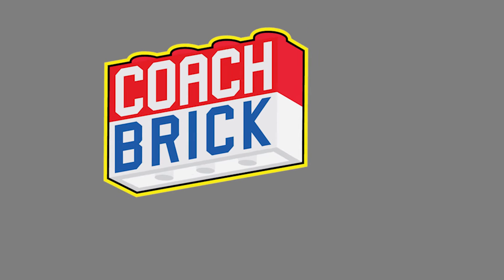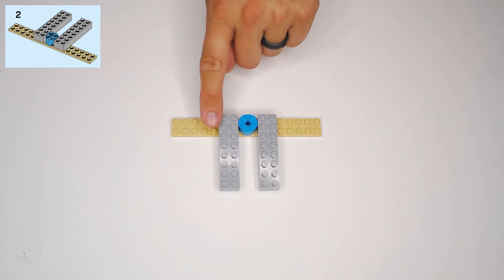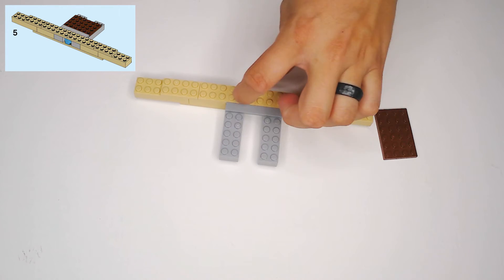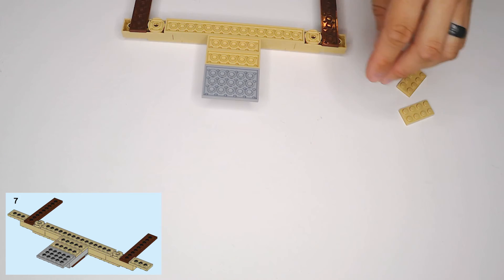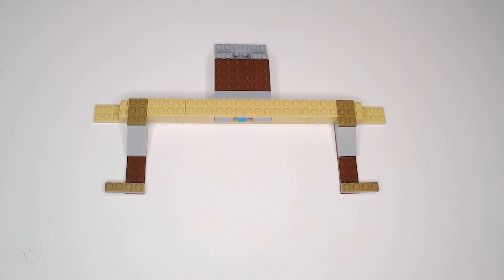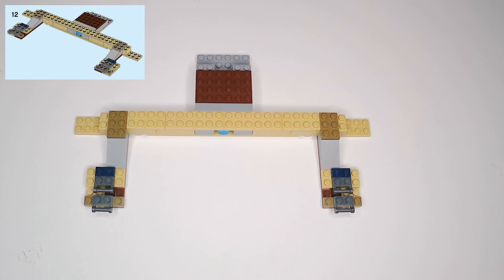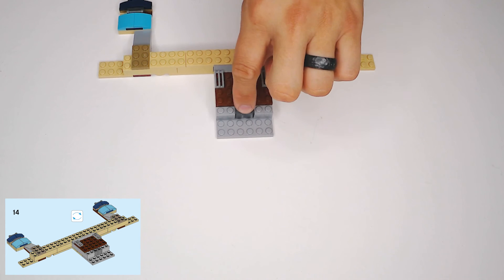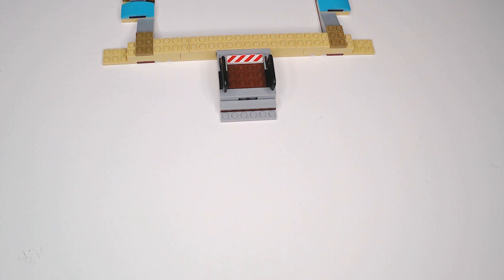Pirate Roller Coaster - LEGO Creator 31084 (Set 3, Part 3)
Ahoy ye land lubbers! Come get your sea legs on this rip roarin' high-seas roller coaster. This wild carribean themed ride features a working shark-car roller coaster, splashing water tracks, skull archway, balloon cart and many more pirate themed elements to give you countless hours of play. Plus, in this 3-in-1 set you get instructions for 3 seperate configurations for three times the fun as you put together other types of theme park rides!